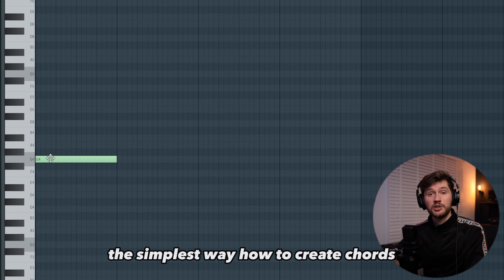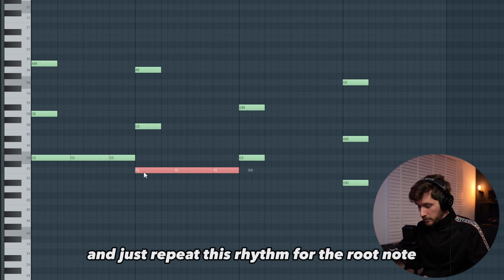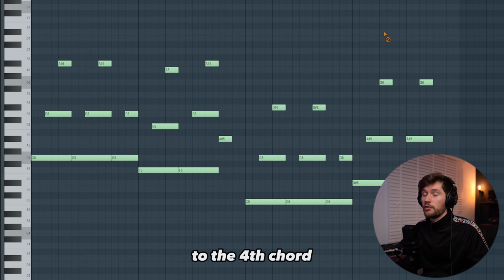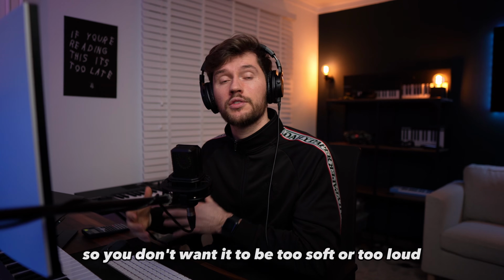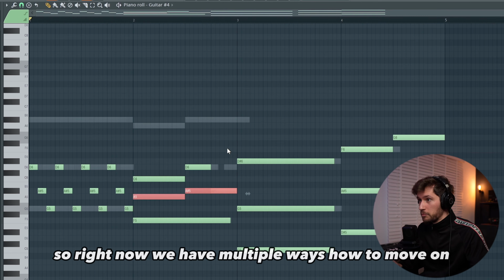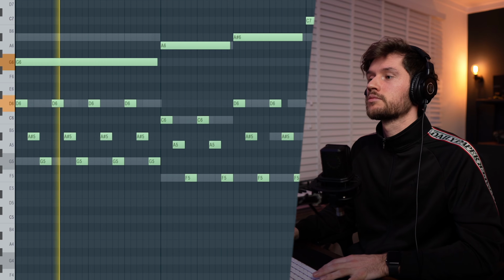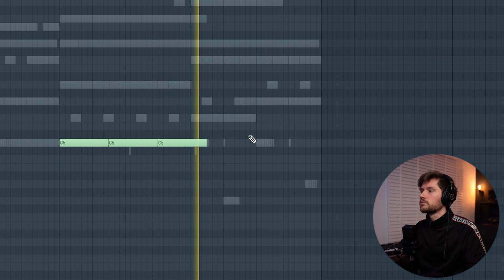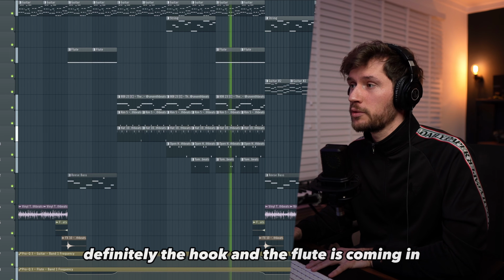How to Make EASY Guitar Beats for Complete Beginners | Guitar Melodies FL Studio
In this FL Studio tutorial I show you how to make easy guitar beats for complete beginners. I will show you how to make guitar melodies for beginners inspired by Gunna, Juice Wrld, NBA Youngboy, Polo G like Nick Mira, Pvlace and Cubeatz.

⌚️Timestamps:
00:00 Intro
00:30 Guitar Melody #1
09:40 Flute Melody
10:20 Guitar Melody #2
11:45 Guitar Melody #3
12:30 Guitar Triplet Melody #1
14:10 Guitar Triplet Melody #2
15:05 Strings #1
15:35 Strings #2
16:15 Drums
17:05 808
17:32 All Melodies
18:25 Final Arrangement
20:00 Outro

🚀 Arturia FX Collection 3 - Must have Effects